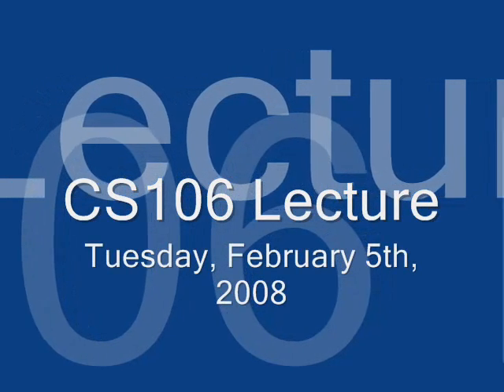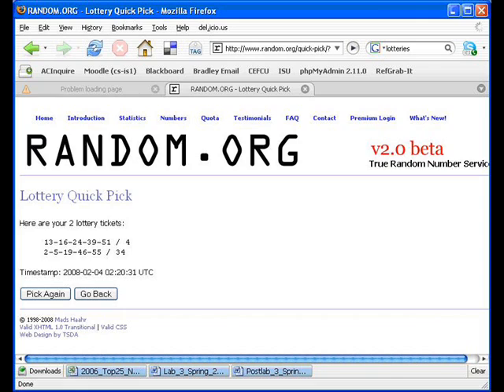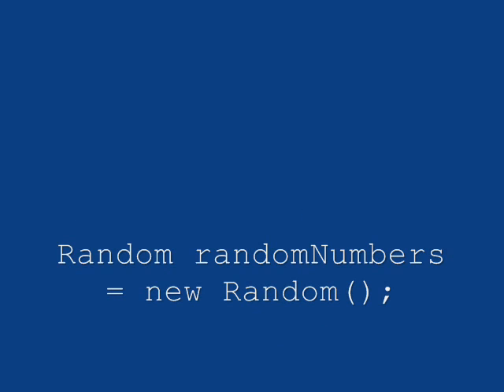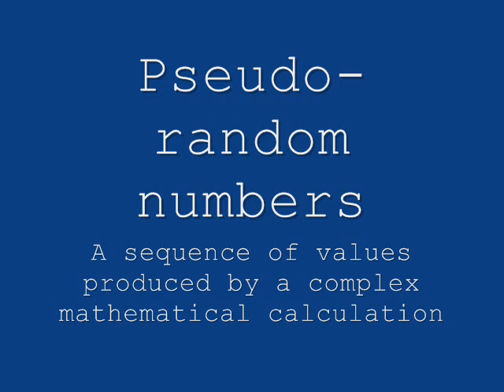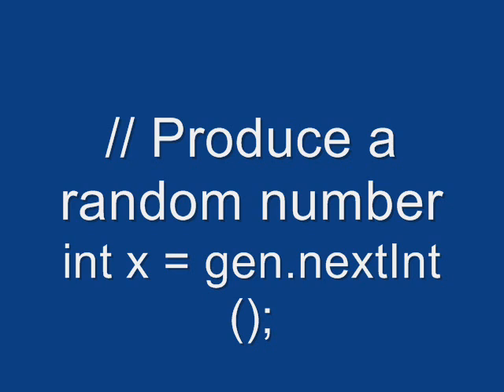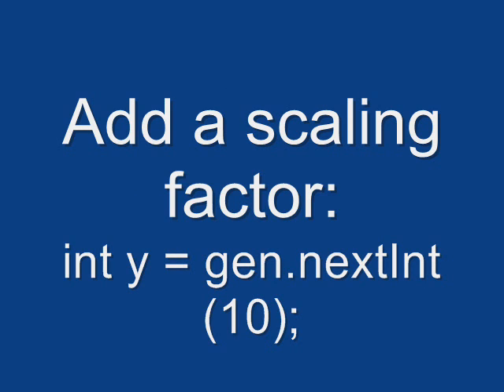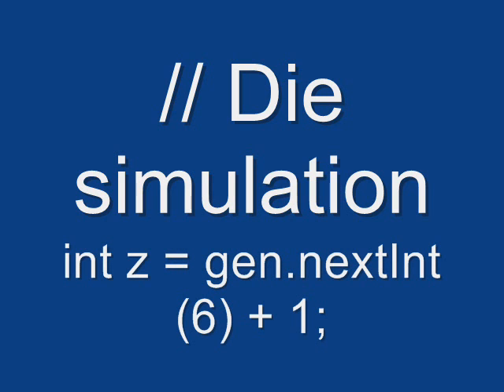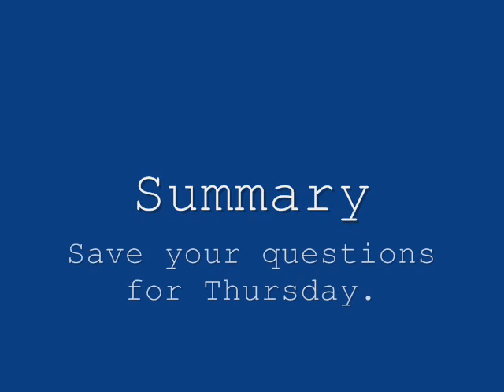CS106 Mini-lecture - Random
Just an introduction to the Random class in Java.